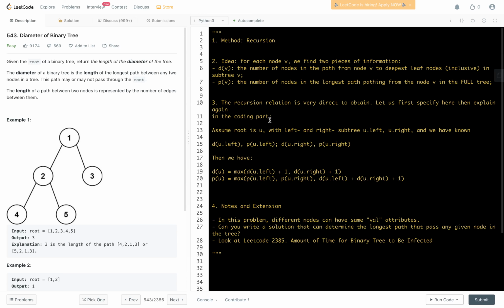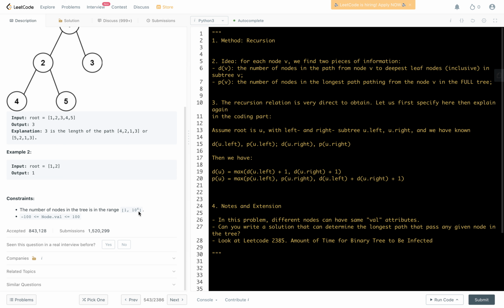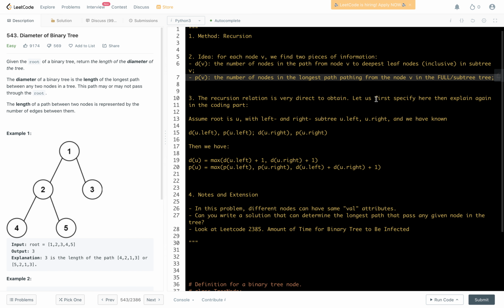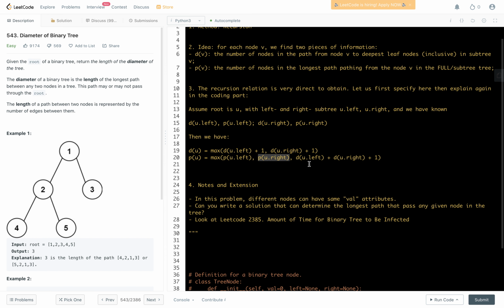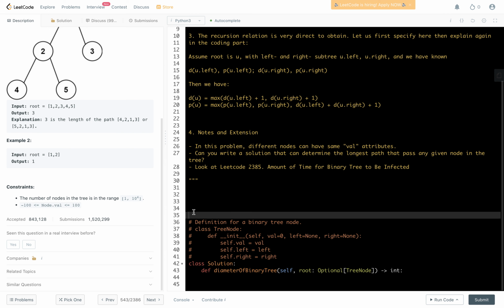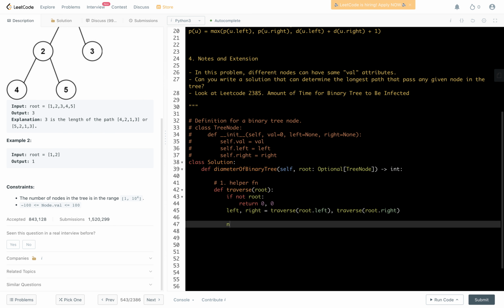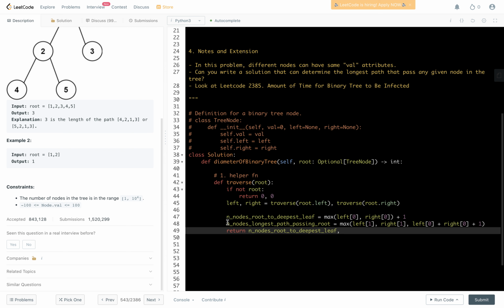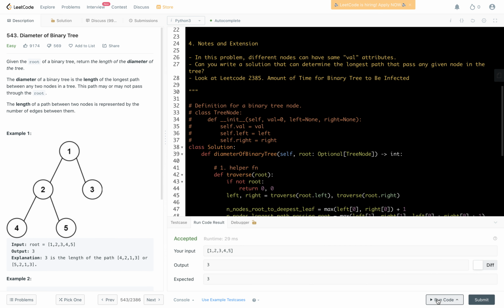Leetcode 543. Diameter of Binary Tree - Recursion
Note: in the video, the interpretation for the 2nd piece of information (i.e, p(v)) is not precious, please
look at the description below for a precise interpretation.

Python Recursion Solution to Leetcode-543-Diameter of Binary Tree. In this solution, we implemented a helper function. The function computes two pieces of information for each node: 1. number of nodes in the path from the node-to-deepest-leaf; 2. the number of nodes in a/the longest possible paths including the path that passes through this node in the full tree. With these two pieces of information for children, the recursion relation is intuitive and direct. We just need to do the return according to the problem statement.